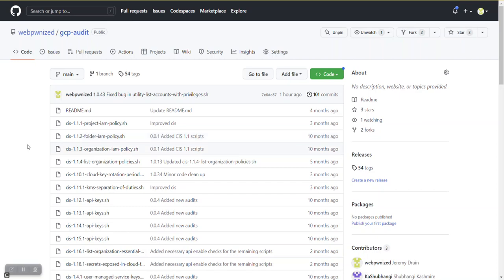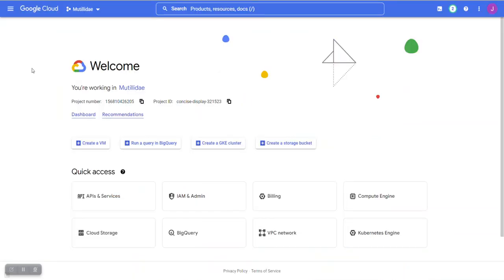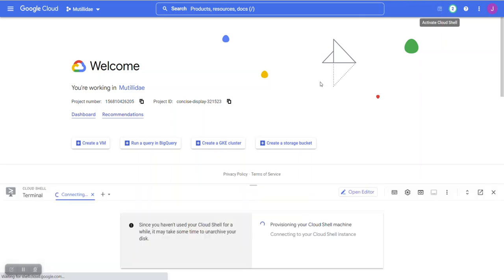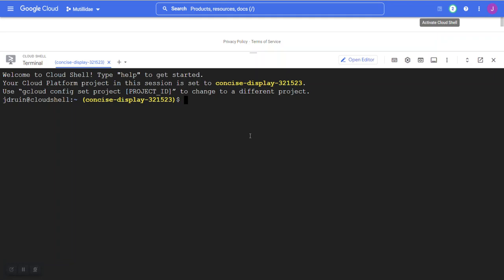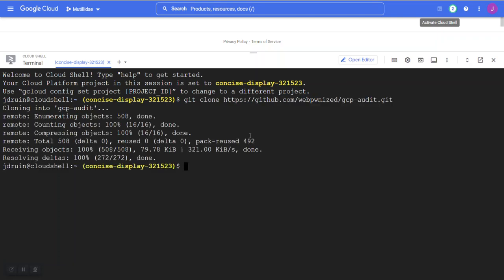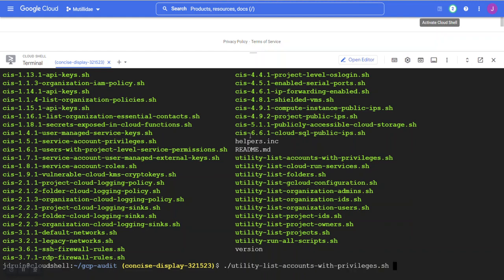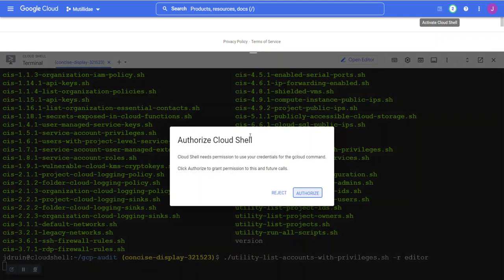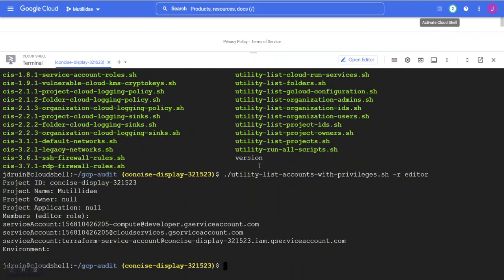How to Use GCP Audit (Cloud Shell)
This video shows how to run GCP Audit in Cloud Shell. GCP Audit checks projects in Google Cloud for compliance with CIS Benchmarks.